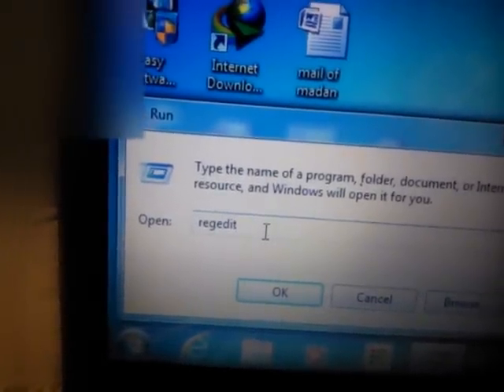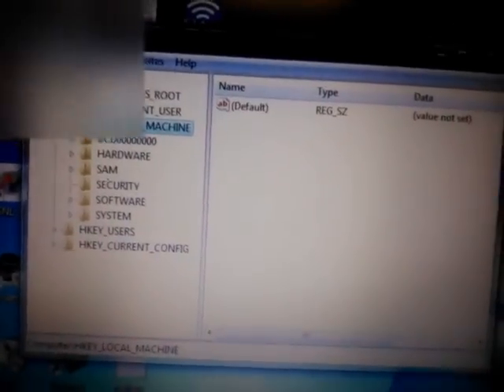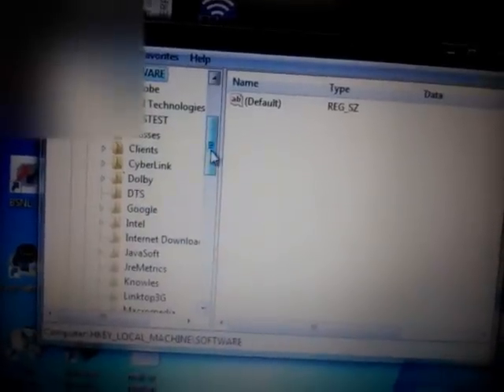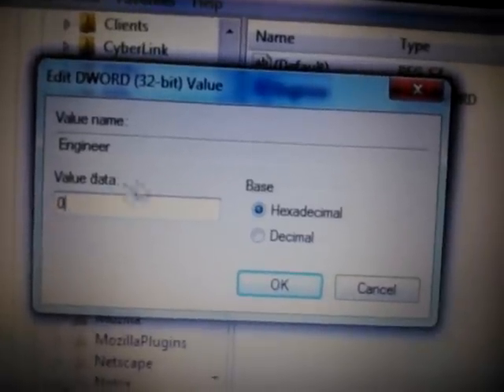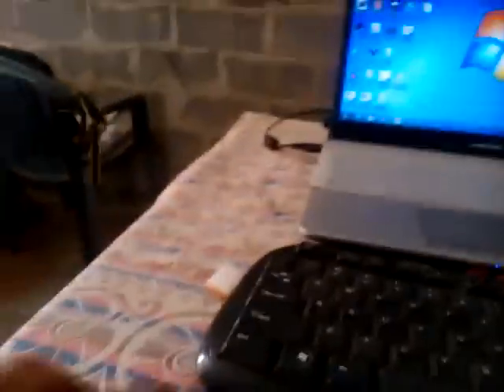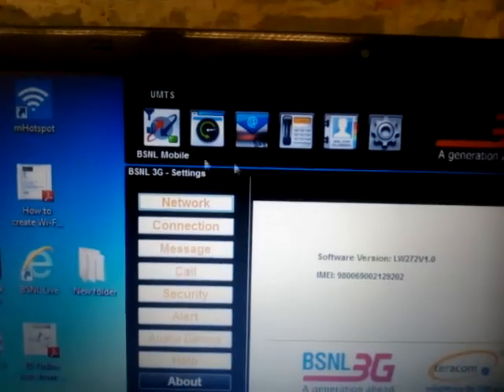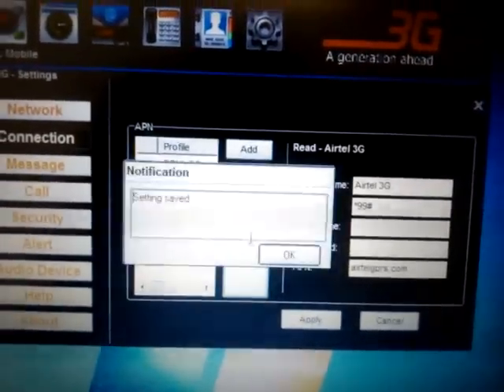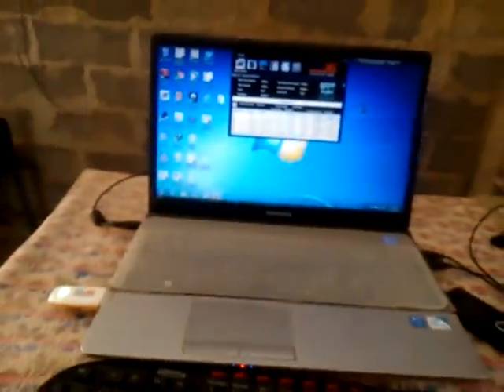Unlock bsnl 3G data card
How to unlock bsnl 3G Data card